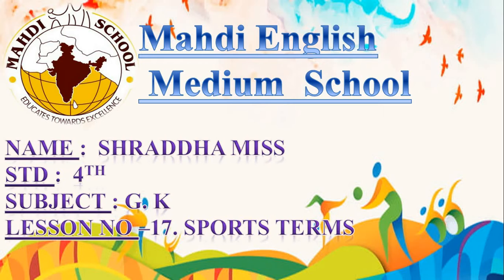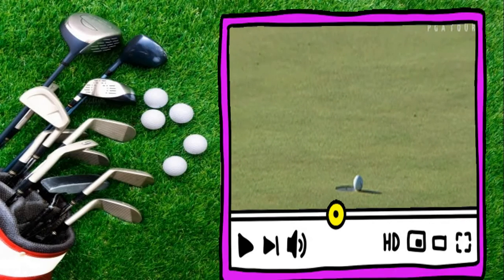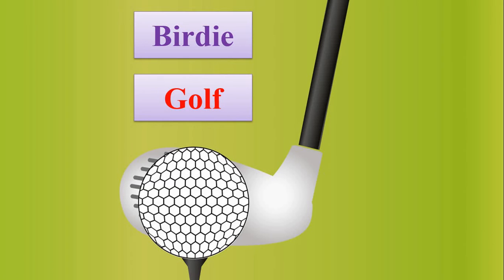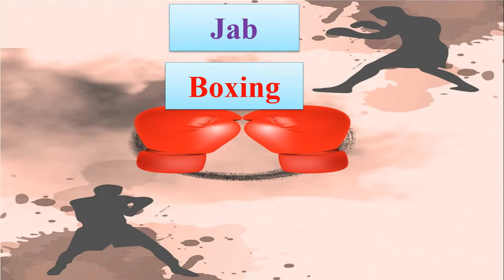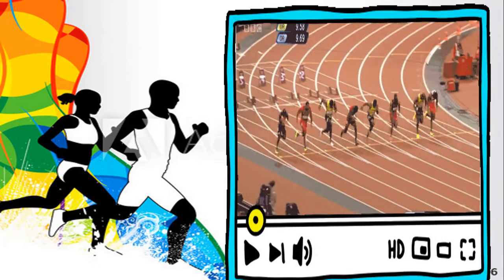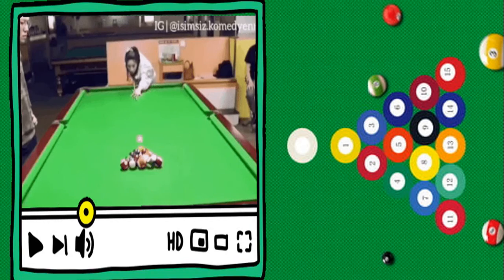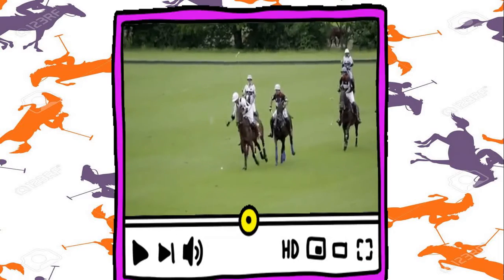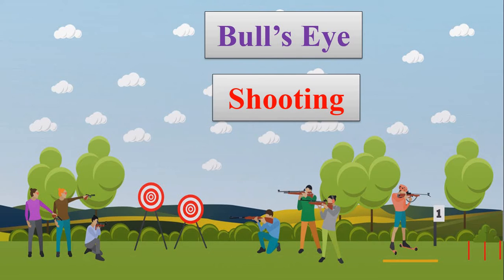English Medium - STD - 4 - GK